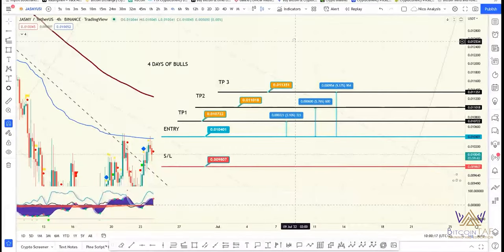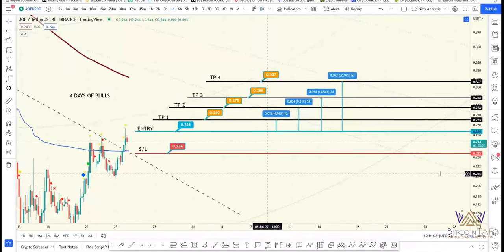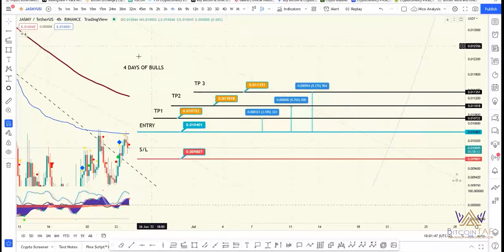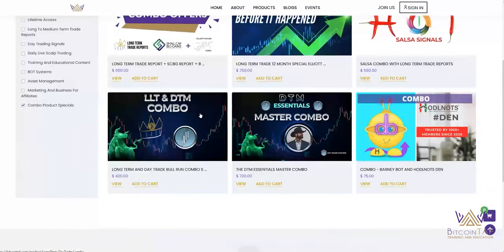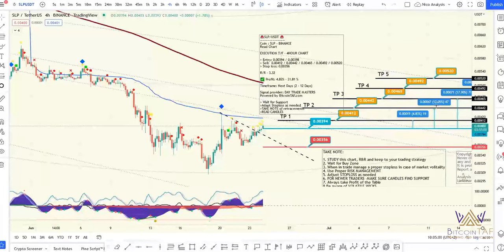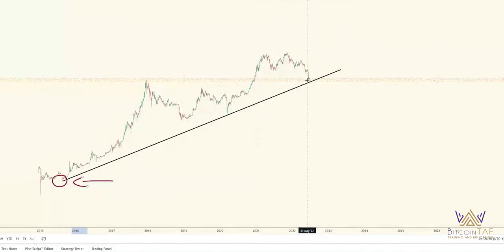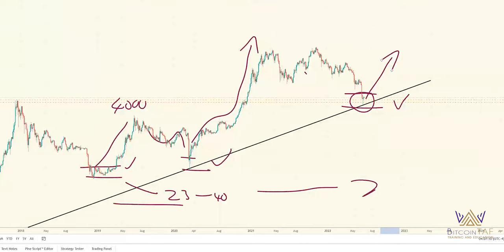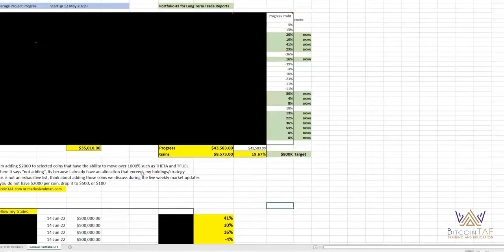4 DAYS OF BULLS - DAY 4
4 DAYS OF BULLS - DAY 4 RECORDING
PRODUCT : Long Term Trade Reports / Day Trade Masters

Join Marius Landman and Nico le Roux, 4x Days Of Bull as we give you some insight to Day Trading and some excellent Trades that can make you profit - all provided during the 4x Days Of Bull

Team:
Marius Landman - Long Term Trade Reports
Nico le Roux - Day Trade Masters (TrendSig)
Cory Gardiner - Day Trade Masters (TrendSig)
21 June, Tuesday at 6pm Brisbane Australia, 10am South Africa
22 June, Wednesday at 6pm Brisbane Australia
23 June, Thursday
24 June, Friday
6pm Brisbane Australia
10am South Africa
Central Europe - 10am

Events will be recorded but try and join live for some great coins to trade!

Check your time in your country

Make sure you understand the risks involved in trading.